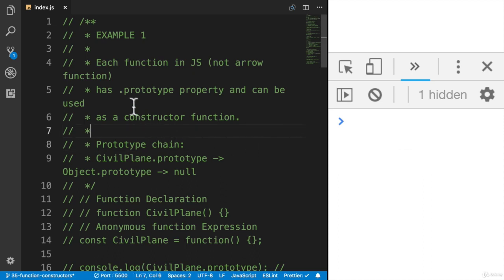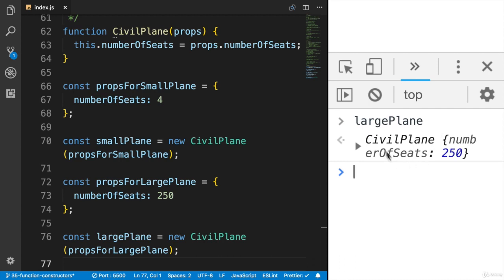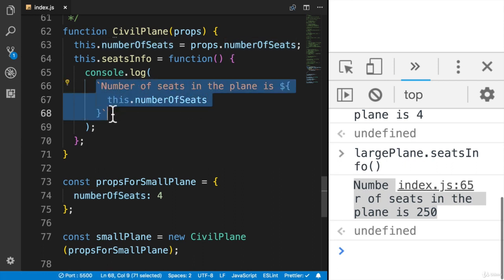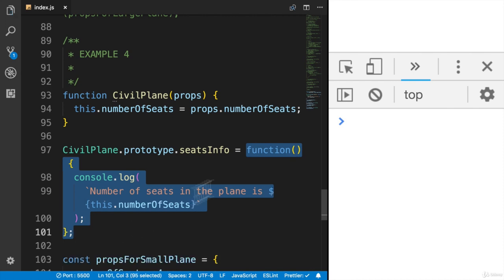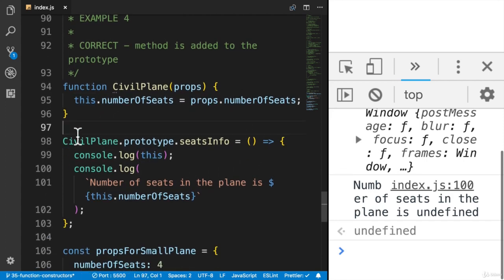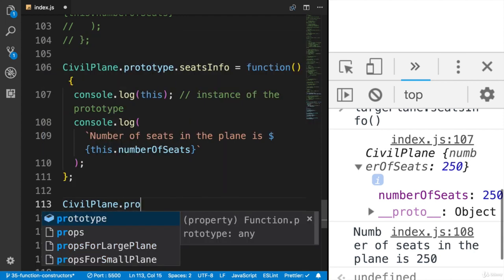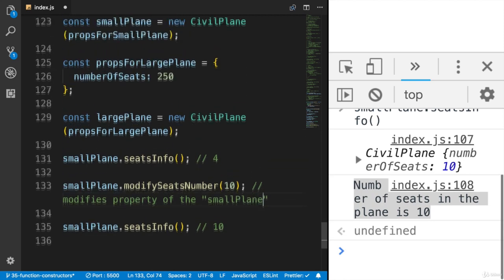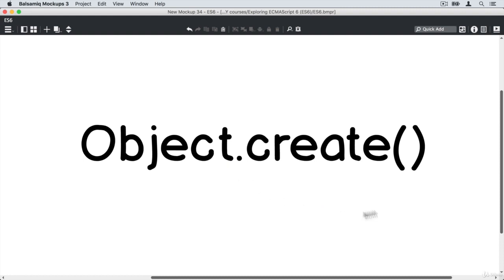JavaScript OOP 014 PRACTICE Function Constructors PART 3